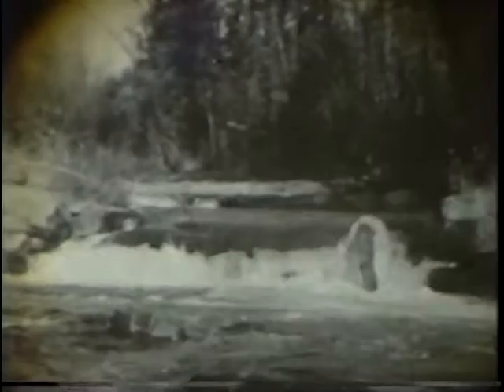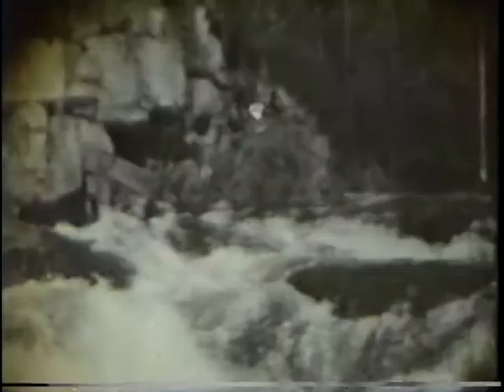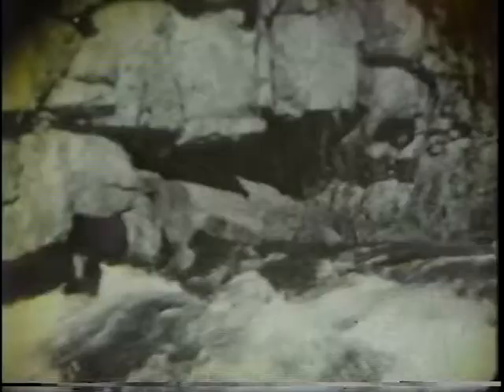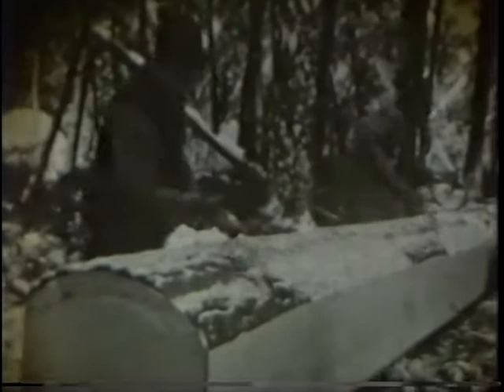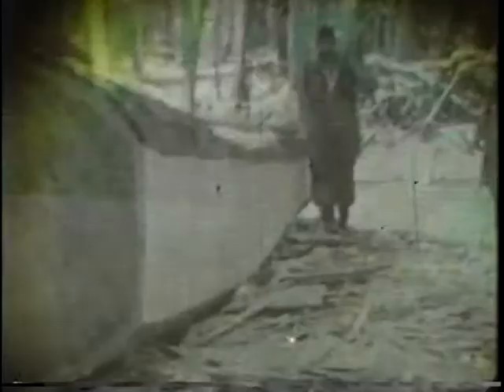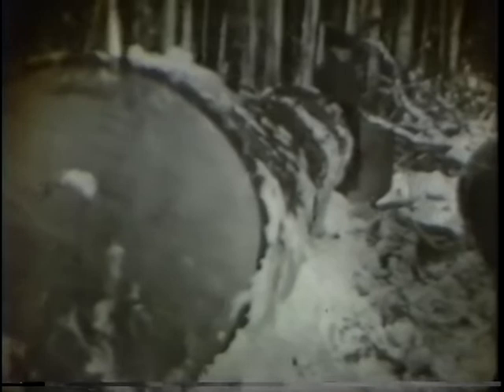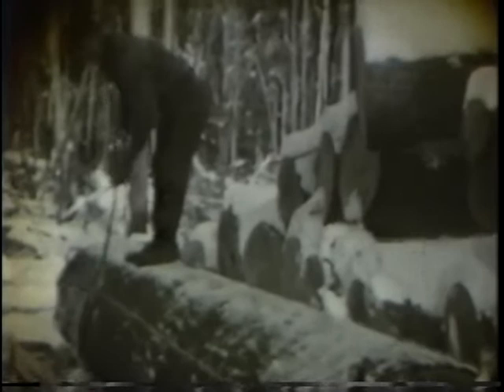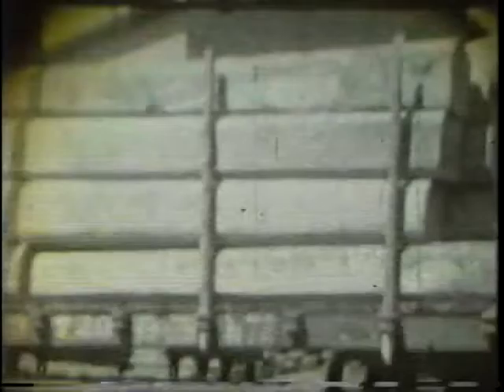Early Logging & Hewing